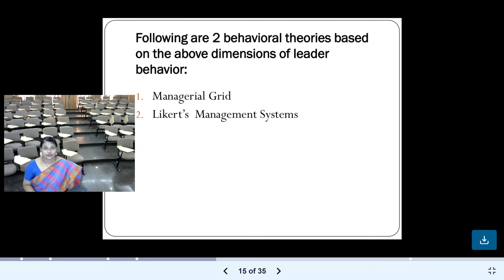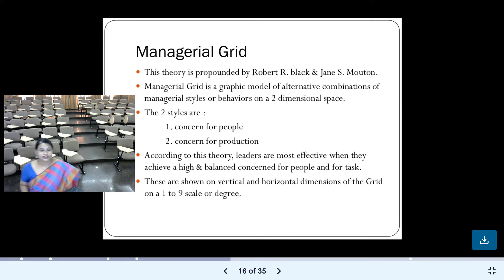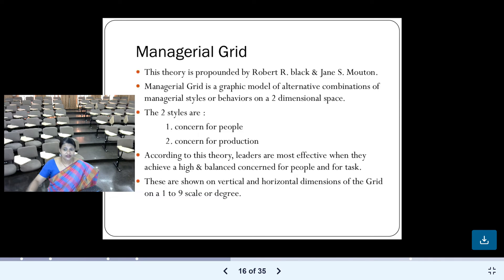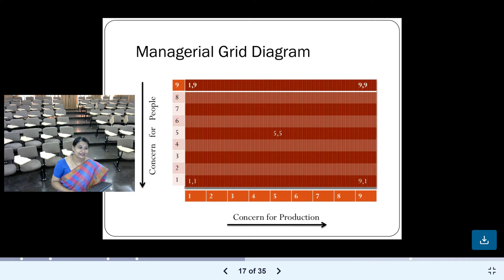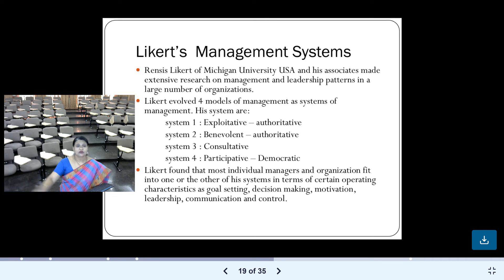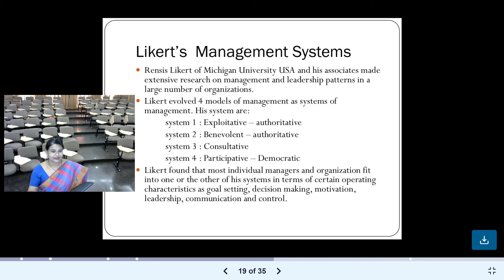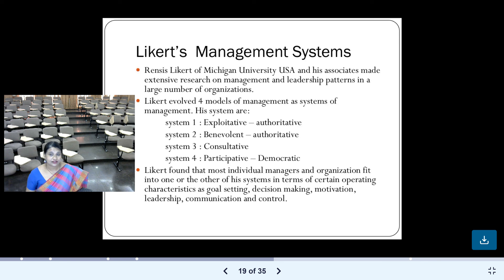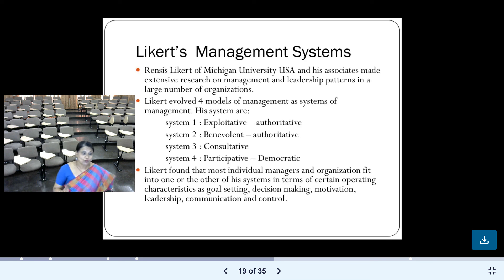Leadership part 6: Behavioral Theories of leadership- Managerial Grid and Likerts Management system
This video deals with the two Behavioral Theories of leadership- Managerial Grid and Likerts' Management system in detail. To learn two more Behavioral Theories of leadership that is Ohio and Michigan, Please view the video in this